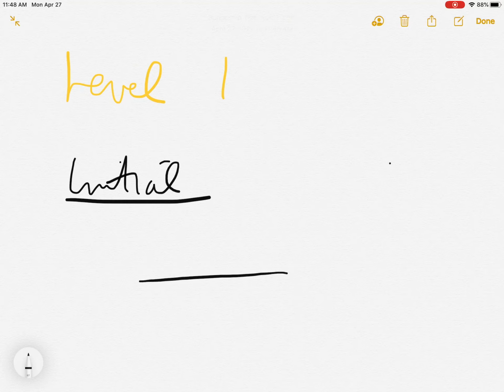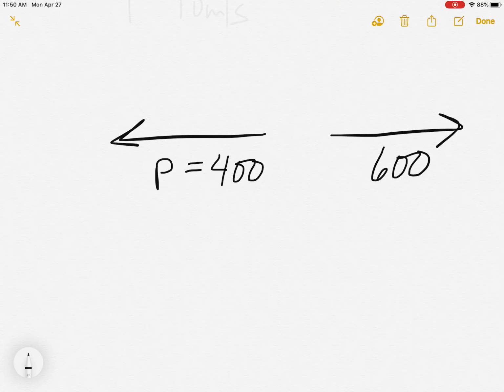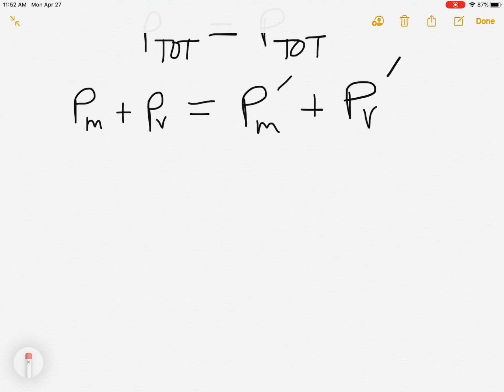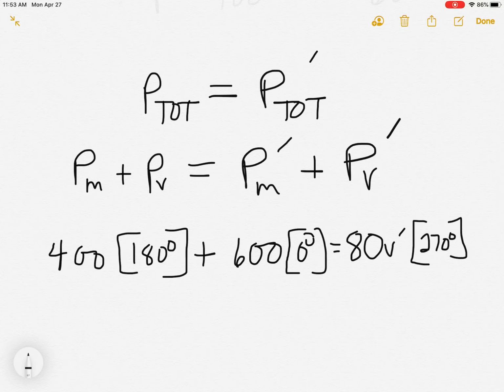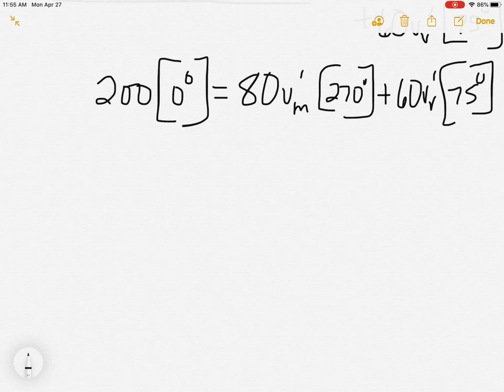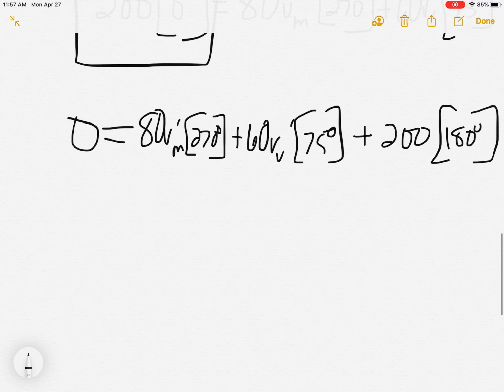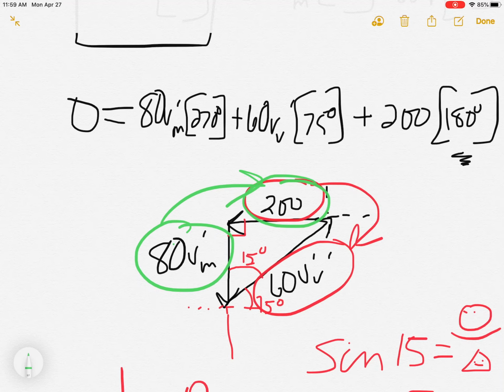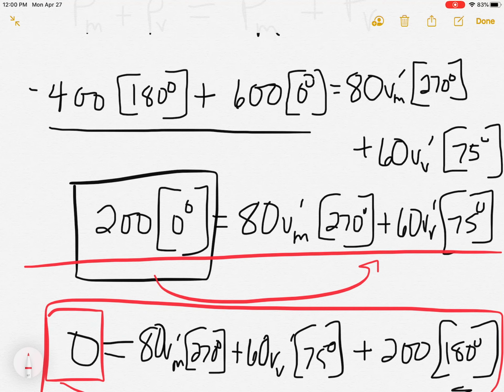Energy level IV number 1